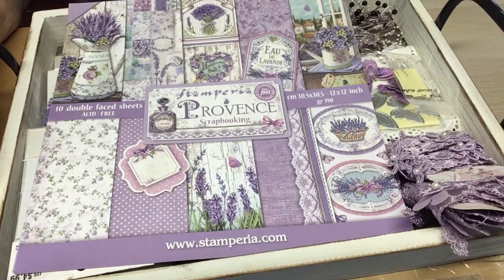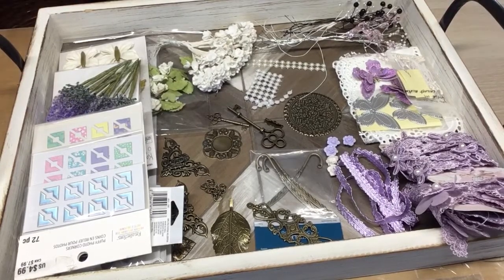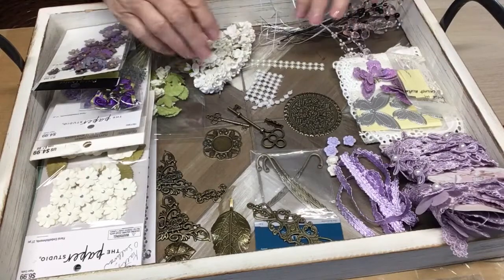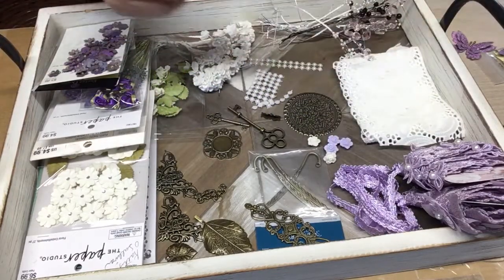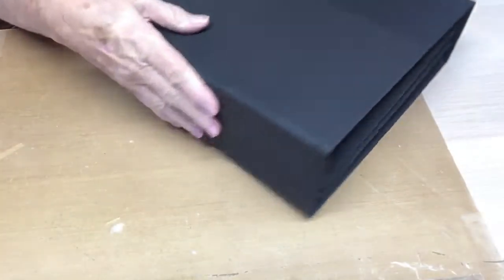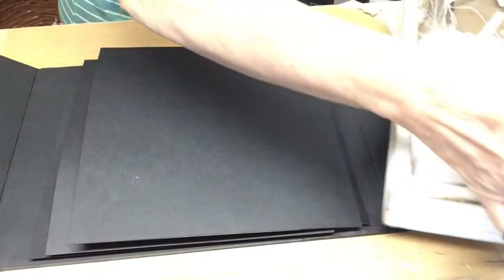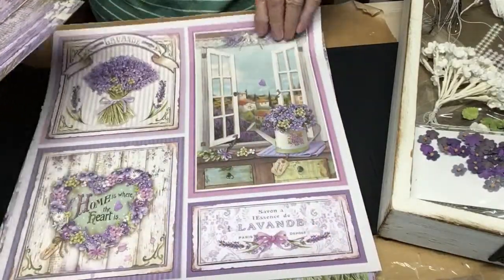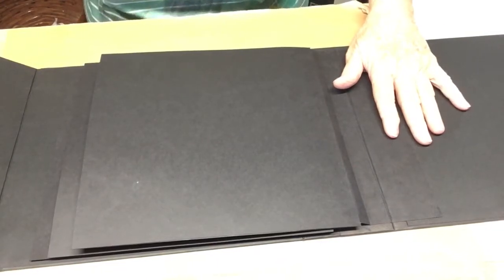I’m Making A Scrapbook